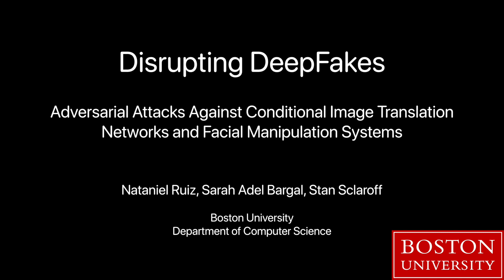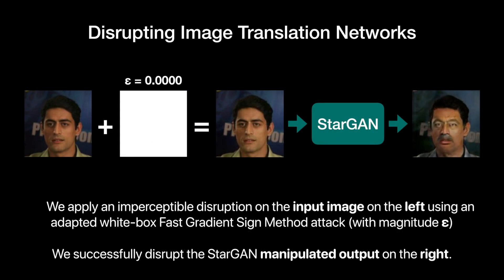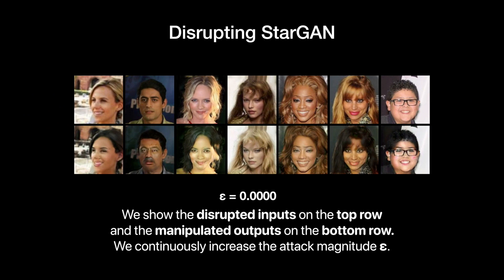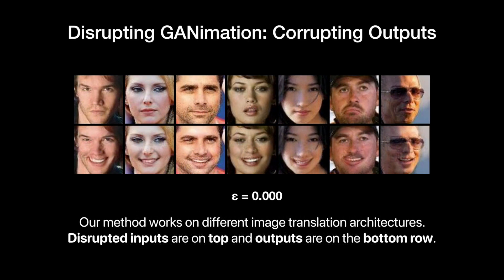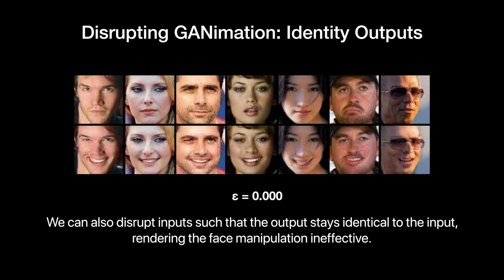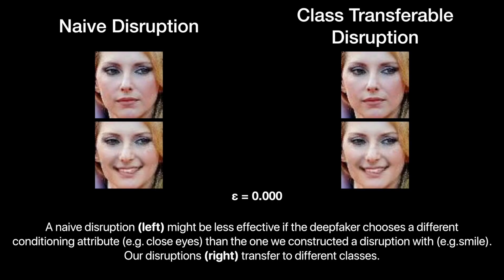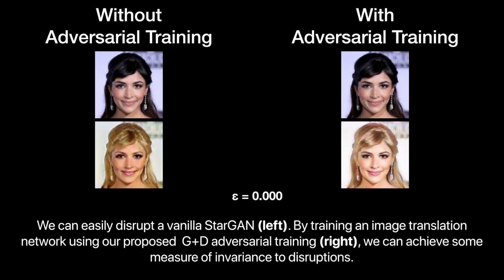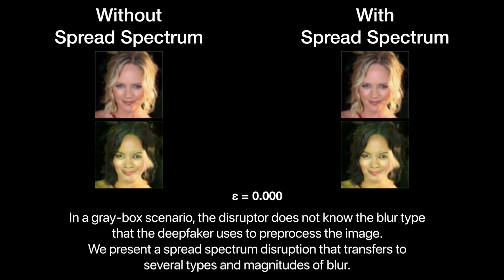Disrupting Deepfakes: Adversarial Attacks Against Image Translation Networks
A deepfake is a manipulated image of a person. With recent advancements in deep learning, bad actors can use images of your face and manipulate them without your consent.

Our paper, Disrupting Deepfakes, is a first step into protecting your images from bad actors and defending against deepfake generation. It is the first deepfake defense of this nature.